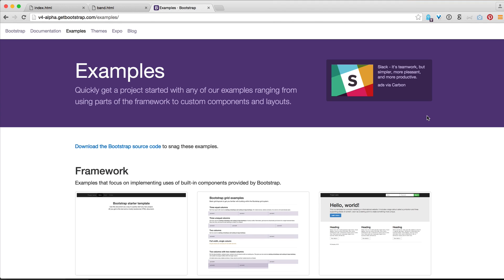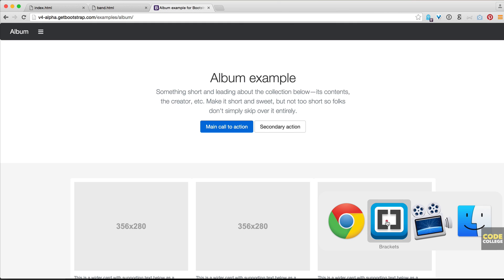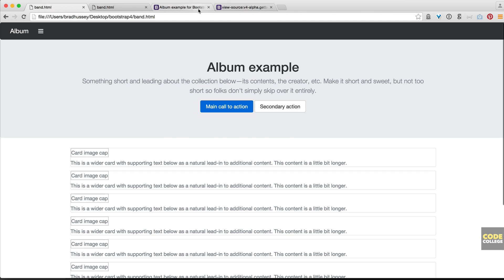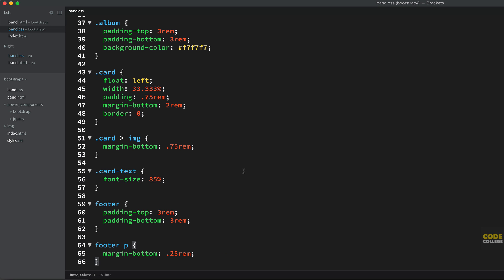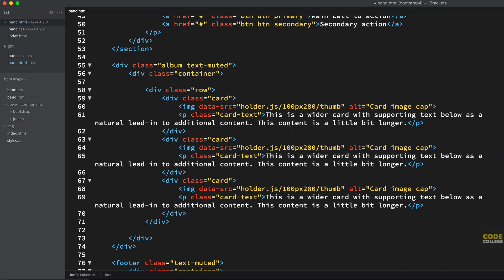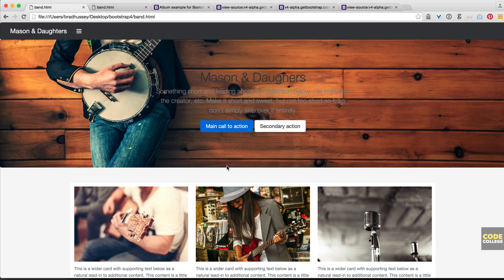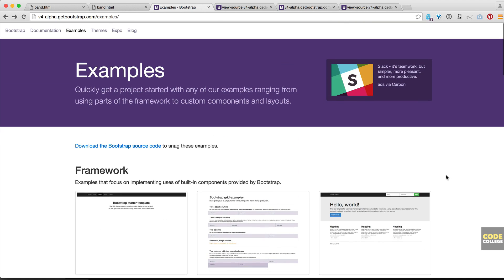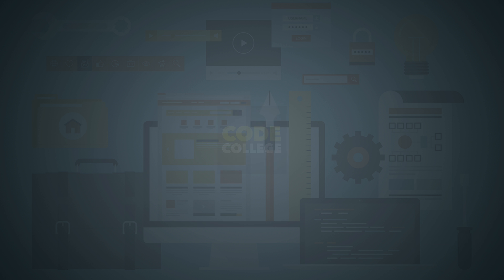Bootstrap 4 Tutorial [#7] Free Template Examples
In this free tutorial video, we will take a look at the template examples provided by Bootstrap and we will use one to build a landing page.

Share the love, spread the word:

2) Share on Facebook & Twitter
3) Send this free course to a friend